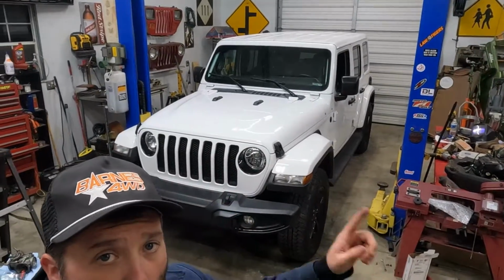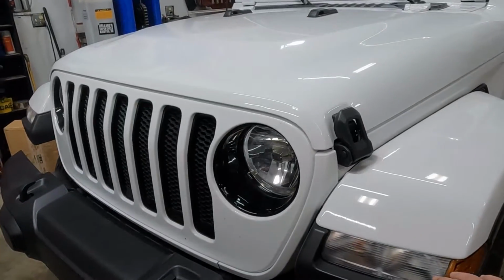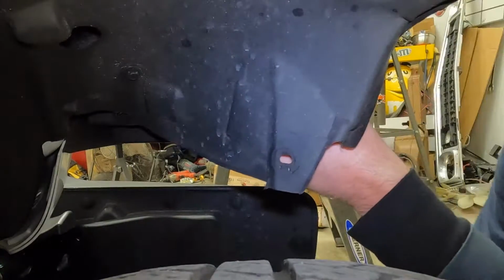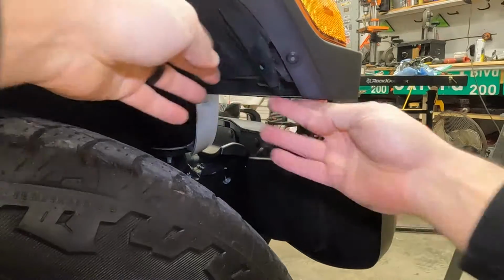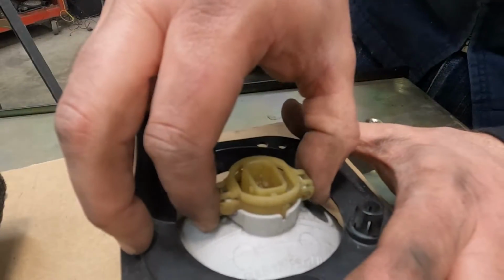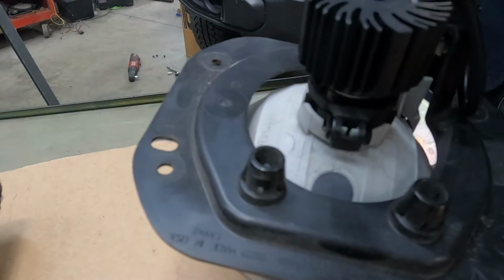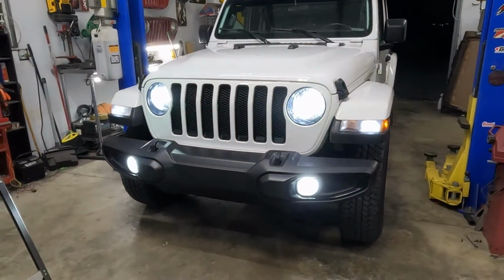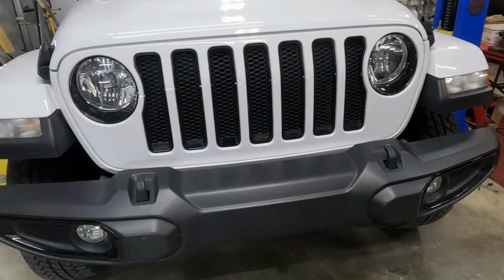Installing LED DRL & Fog Lights in Jeep JLU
Follow the build on Instagram @sixfeetunderlj

In this video, I install the Oracle LED DRL and Fog Light bulbs into a 2021 Jeep JLU Sahara. I recommend them, such a huge difference at night. If you want to see the install of the LED headlight bulbs in this Jeep, go to my page and check it out!